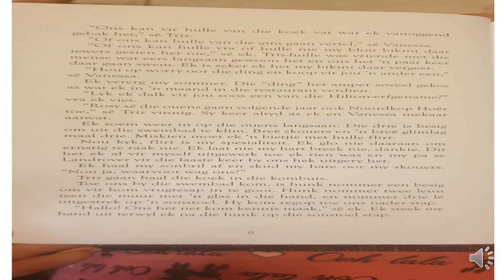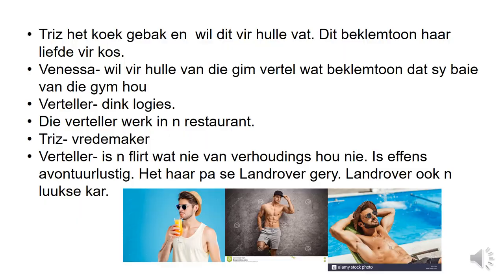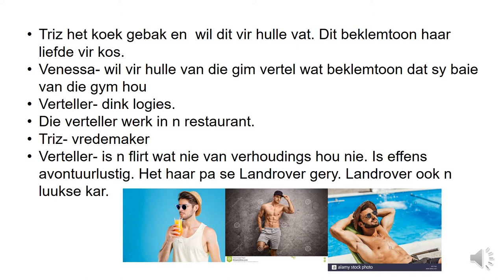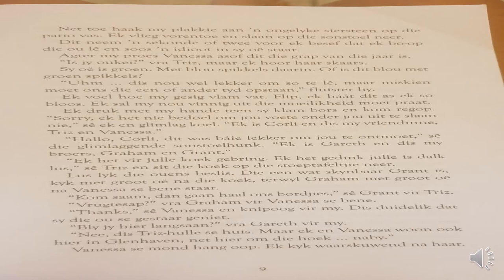ASPOESTERTJIE EN DIE DRIE BERE VERDUIDELIKING